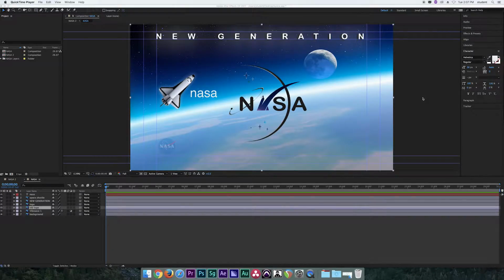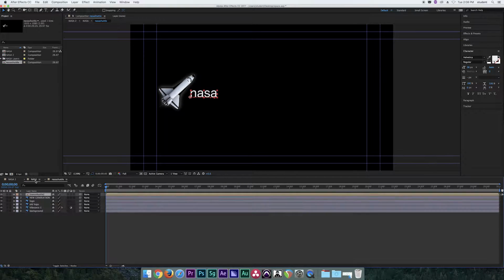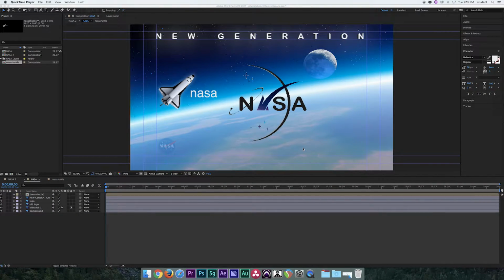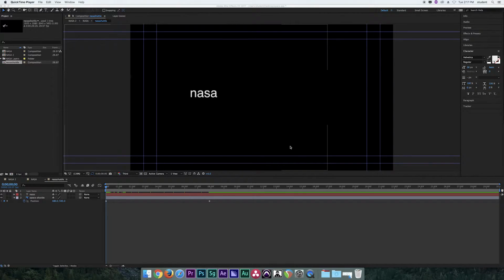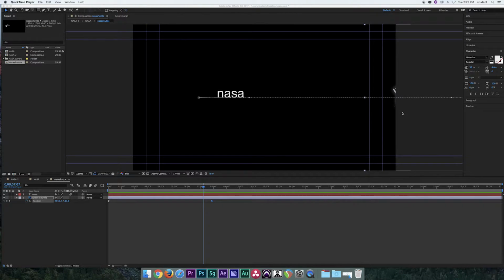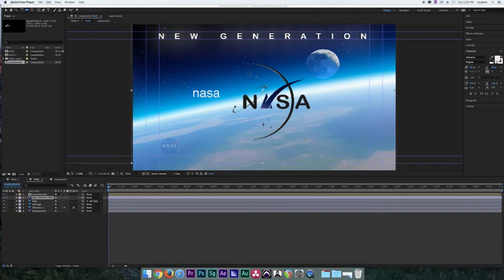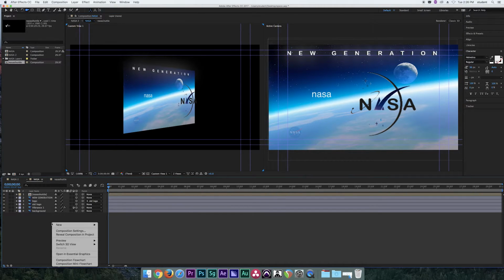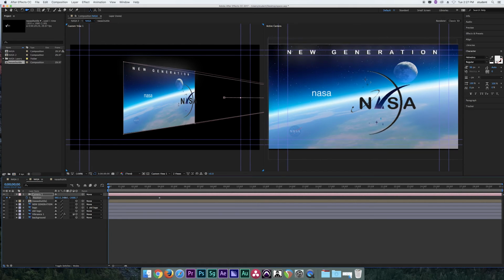Top 5 After Effects Tools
In our second tutorial, you'll be learning about the most important basic tools of Adobe After Effects.